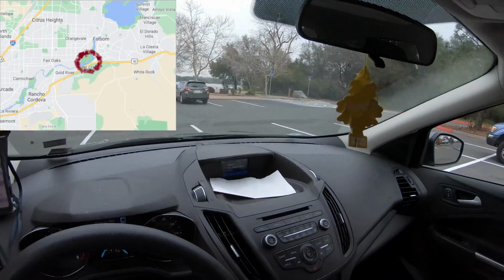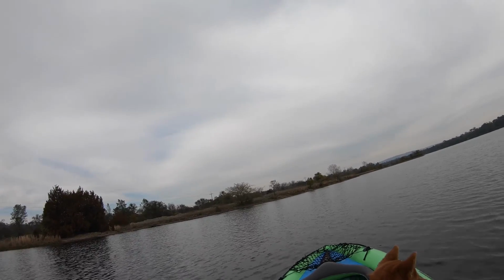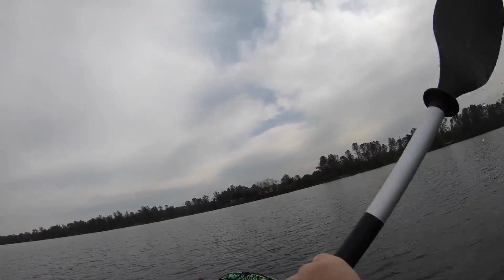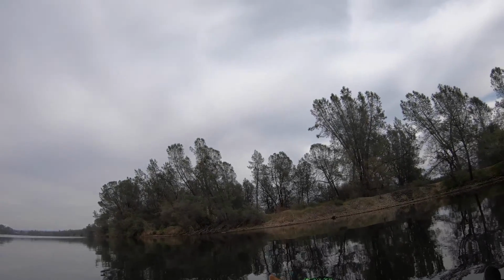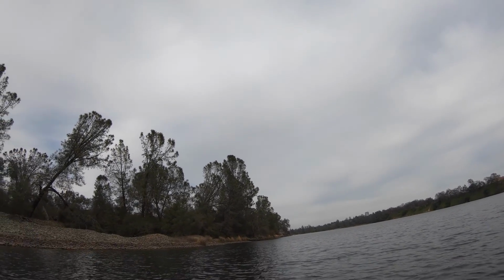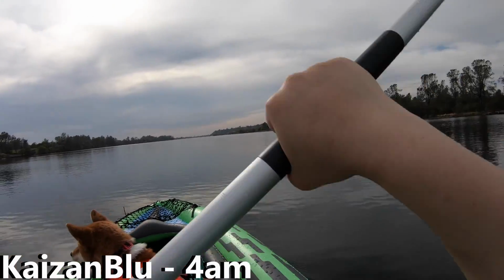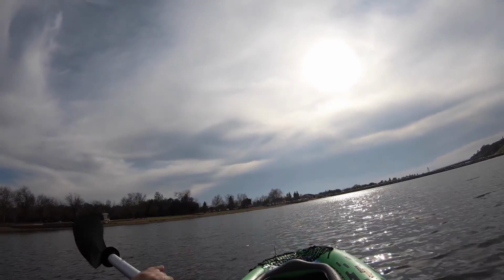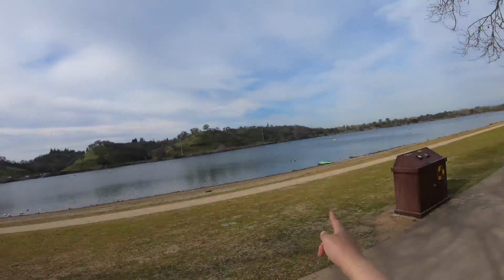NEW ADVENTURE: Kayaking Lake Natoma (Puppy's First Paddle!)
Hi! I'm Faye, and my puppy is Ali! Here, we're taking you along with us as we kayak along Lake Natoma, and it's a first for a few things! It's Ali's first kayak trip ever! Likewise, it's the first time we've ever used this kayak, and finally, it's my first time out on a kayak in almost 13 years! I used to go out on this lake all the time, truth be told, and hopefully I'll get back out on there a bit more often, with my trusty companion there at my side! 💖

Our Kayak, for those interested, is the Intex Challenger K2 inflatable unit!
The video was shot using a GoPro Hero 7 Black! (strapped right to my forehead!)

Also, we used some beautiful music, here, by the wonderful KaizanBlu! Shout out to them for the, below listed, beautiful tracks!

► Artist Attribution
➟ Track Name: Stay (ft. Queanna)